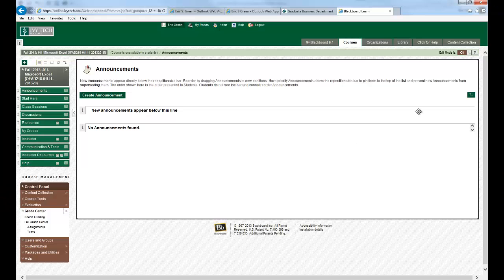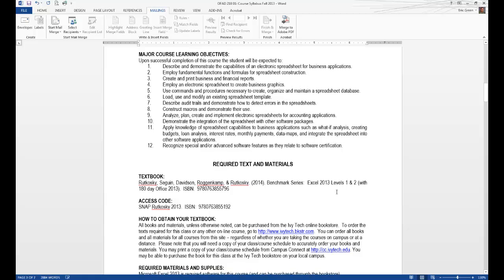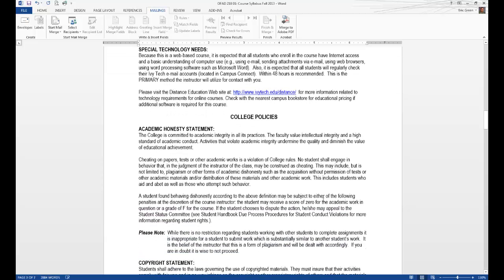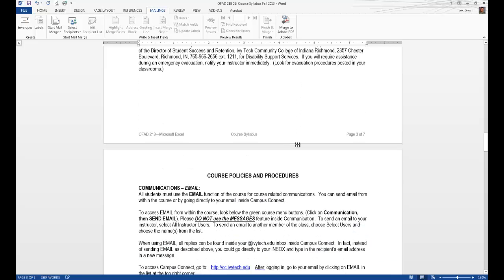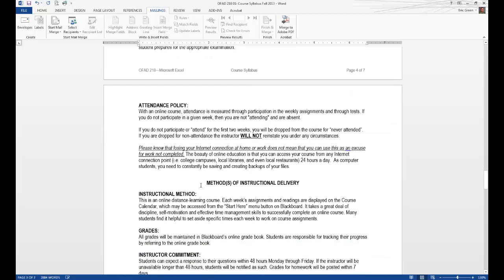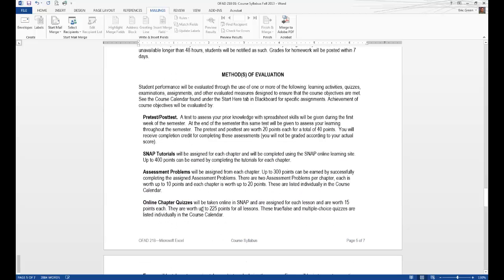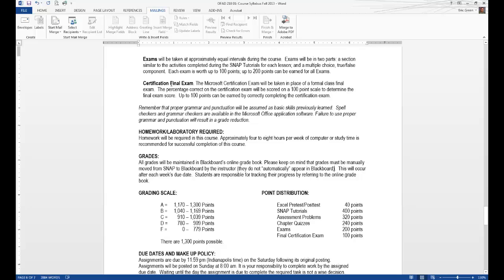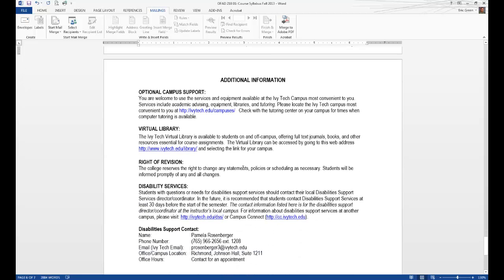OFAD 218 Course Syllabus Informational Video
This video is a step-by-step walk through of the syllabus for the OFAD 218 Microsoft Excel Course at Ivy Tech Community College